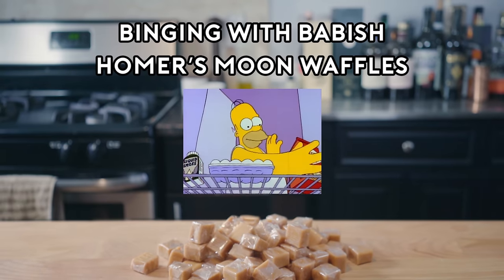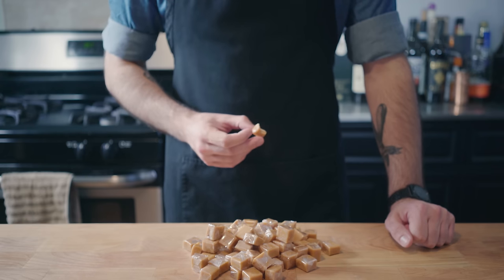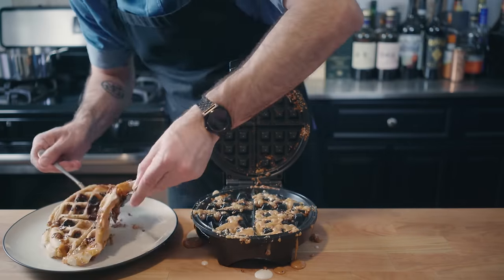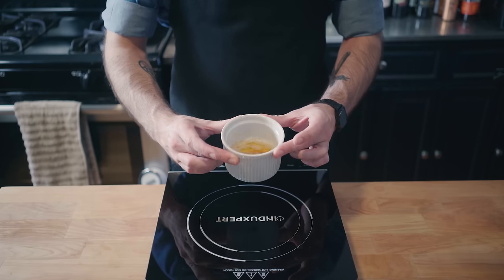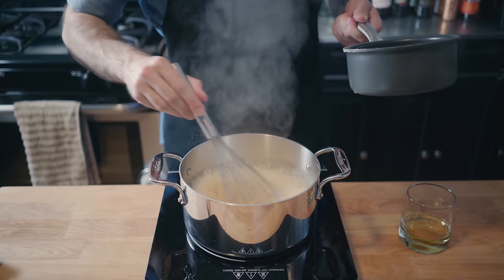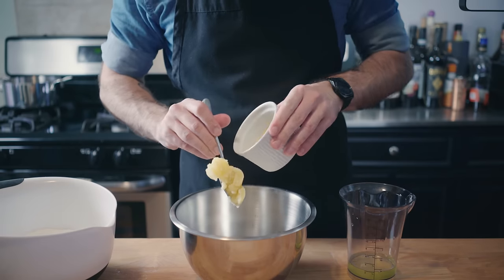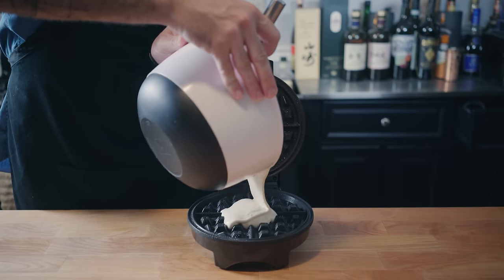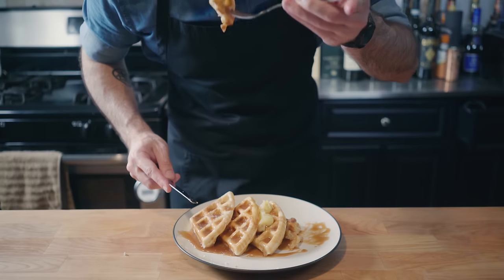Binging with Babish: Homer Simpson's Patented Space Age Out-Of-This-World Moon Waffles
Homer Simpson revels in combining food and drink with wild abandon: every liquor in the house set aflame with cough syrup, skittles floating in beer, tomatoes cross-bred with tobacco.  Few, however, are as heartbreakingly realistic as the H.S.P.S.A.O.O.T.W.M.W.  Strip down to your undies, strap on an apron, and let's clog some arteries.

Waffle Maker
Stainless Steel Saucepan
Porcelain Ramekins
2-Cup Measuring Cup
Stainless Steel Soup Pot
Food Thermometer
Metal Whisk
Immersion Blender